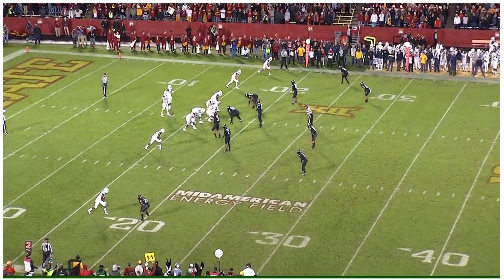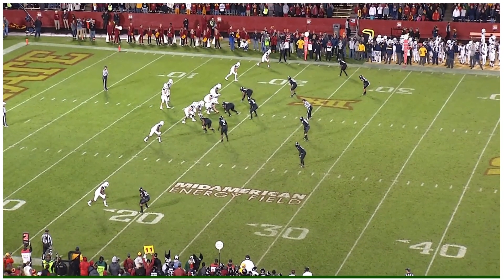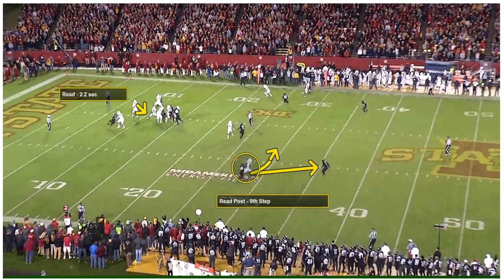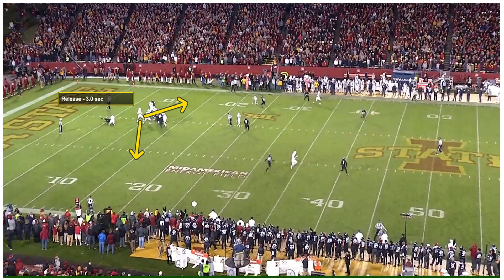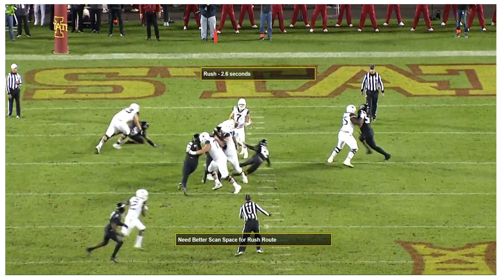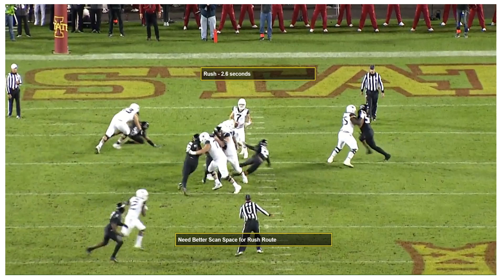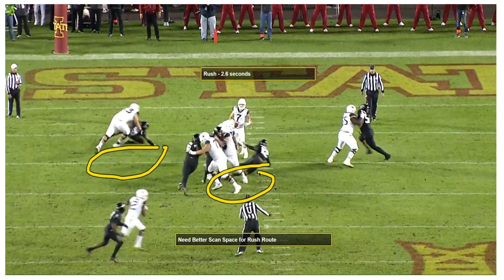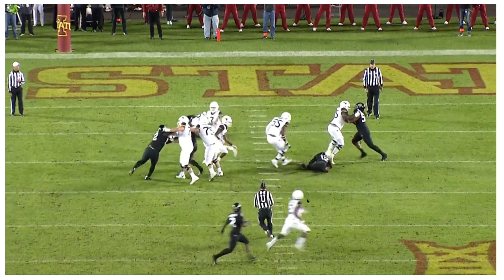R4 System - Deconstructing 3 Safety Defense - 2 Hot Coverage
This is an excerpt of the Deconstructing the 3 Safety Defense - 2 Hot Coverage Module from the R4 System.  For more information on how to access R4 modules and materials go